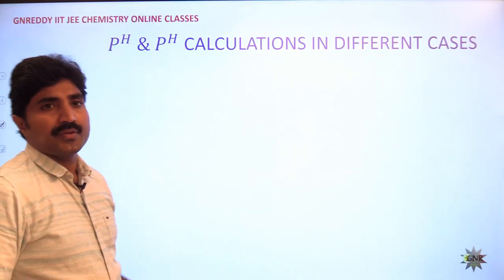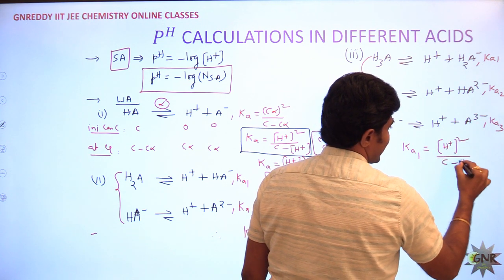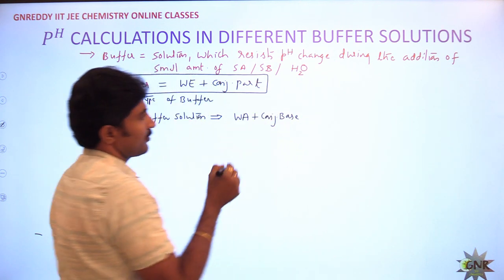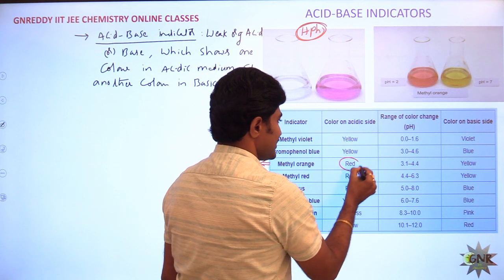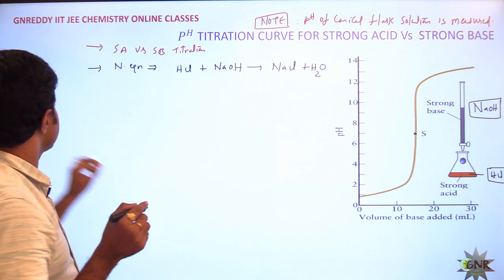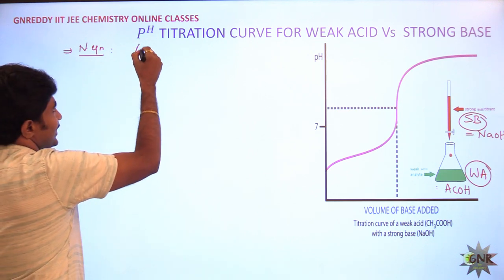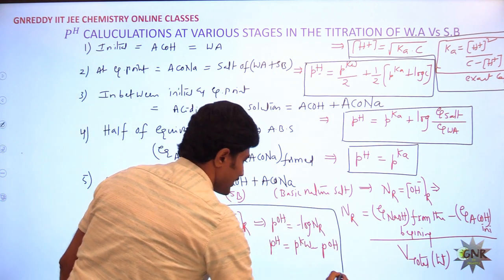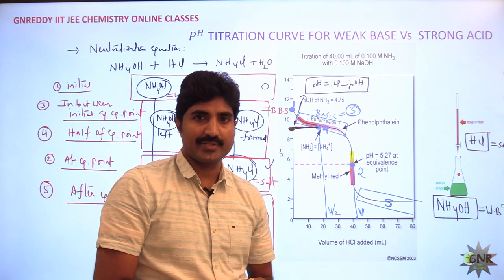IIT JEE - IONIC EQUILIBRIUM : PH TITRATION CURVES PART 1